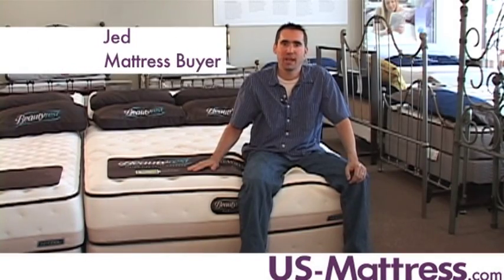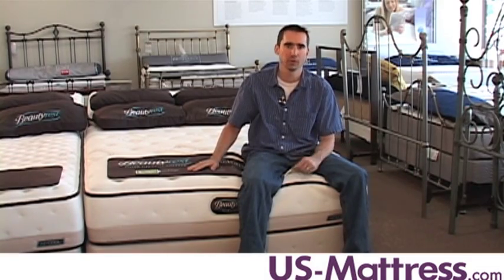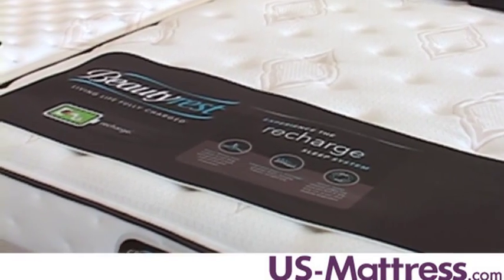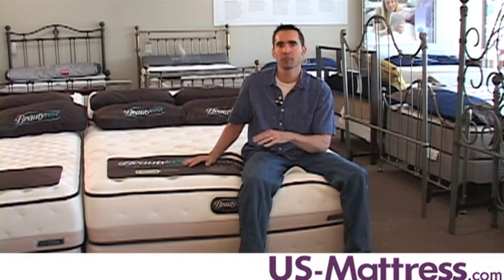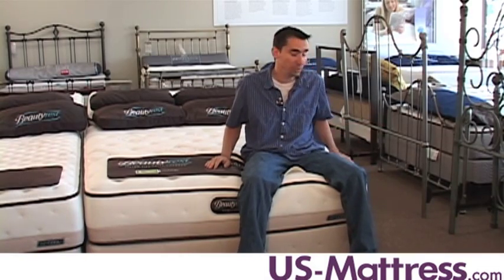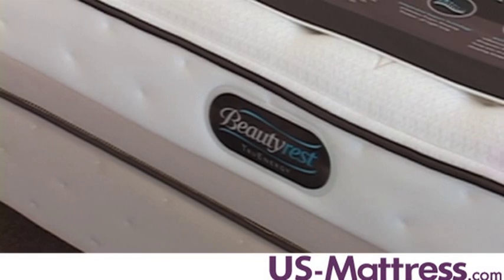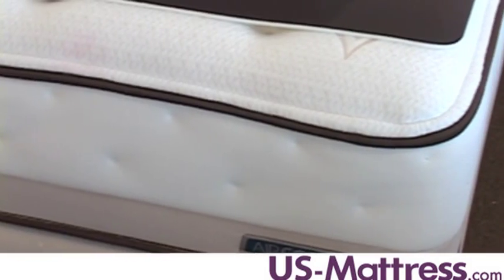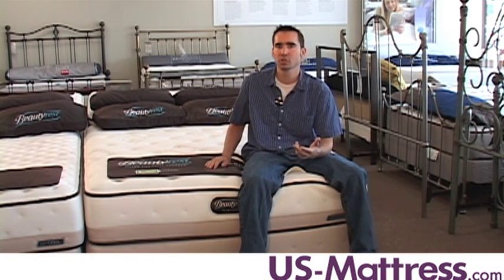Simmons Beautyrest TruEnergy Adalee Plush Firm Mattress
Mattress Buyer Jed describes the benefits and features of the TrueEnergy Adalee Plush Firm Mattress. The TruEnergy line of mattresses has been discontinued, but take a look at at the Beautyrest Recharge Hybrid mattress as a comparable replacement